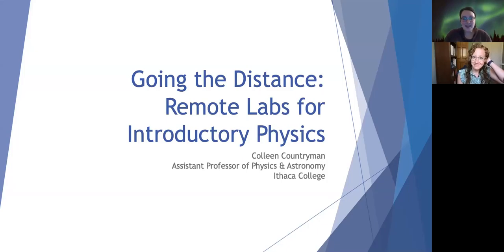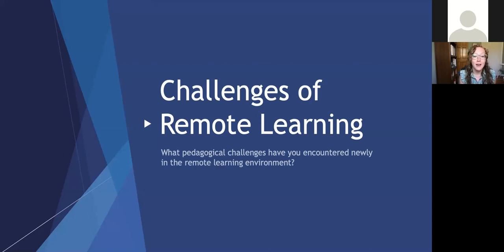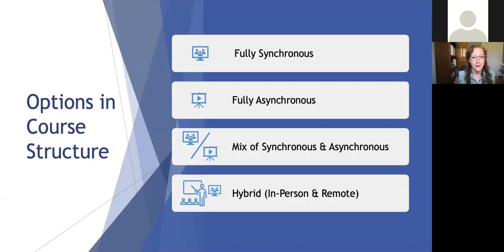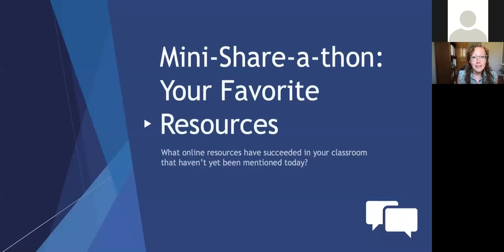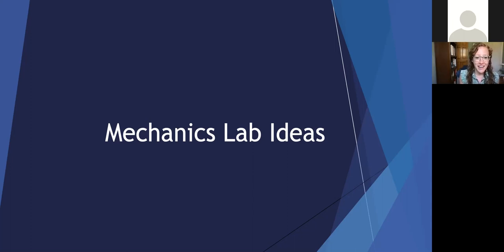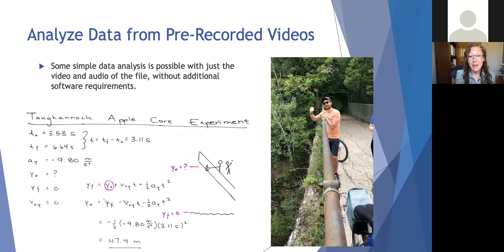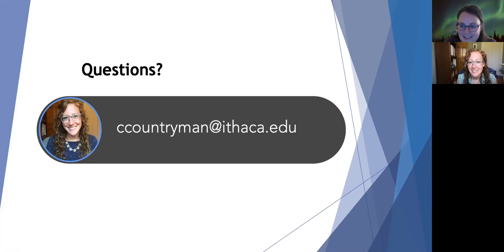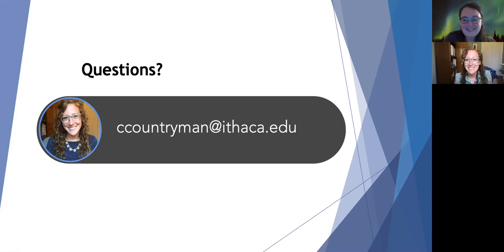"Going the Distance: Mobile Labs in the Time of Covid" - Dr. Colleen Countryman, Ithaca College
Join SPS and Dr. Colleen Countryman for her talk, "Going the Distance: Mobile Labs in the Time of Covid," on April 7, 2021 from 3:00 - 4:00 PM EST!

Abstract:
We will be discussing ways to address some of the challenges brought about by remote learning environments. The presentation will include discussion of evidence-based resources that keep students engaged, and how we might perform labs using some common equipment from home (both with and without smart devices). Finally, we will discuss how smartphones collect sensor data like acceleration, and how we might be able to best utilize them in our own labs. The presentation will be active, with several opportunities to share resources with others.